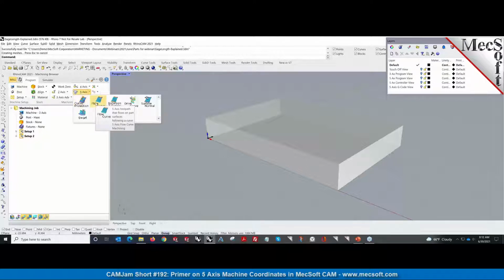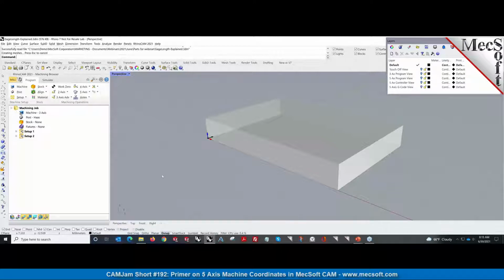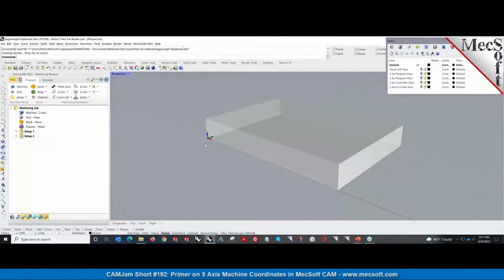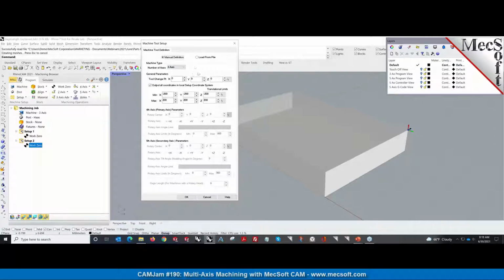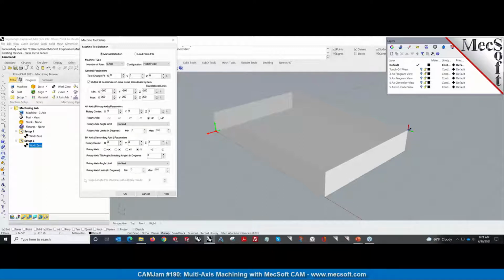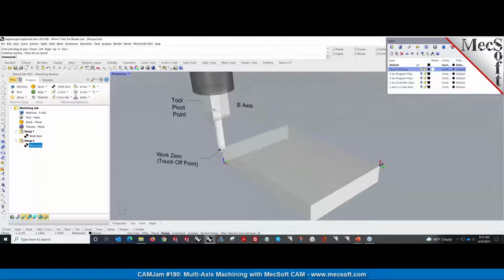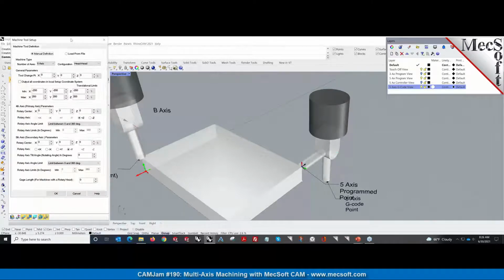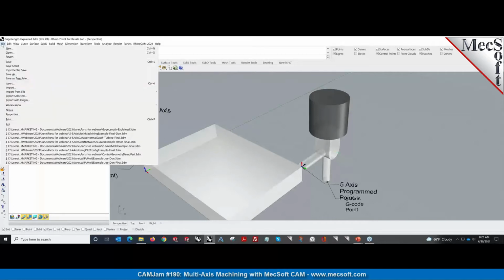Primer on 5 Axis Machine Coordinates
This short video offers a short primer on 5 Axis Machining Coordinates in MecSoft CAM.

Learn about MecSoft's CAM milling plugins VisualCAD/CAM, RhinoCAM and VisualCAM for SOLIDWORKS.